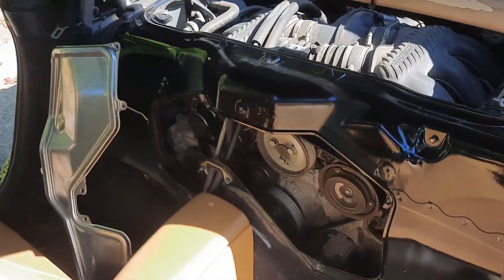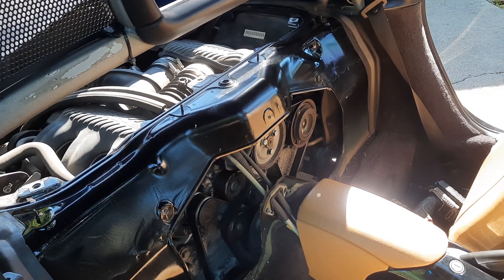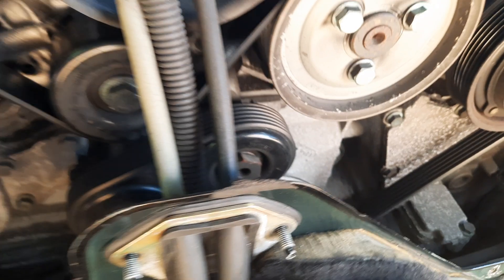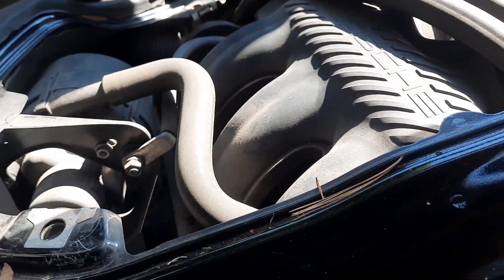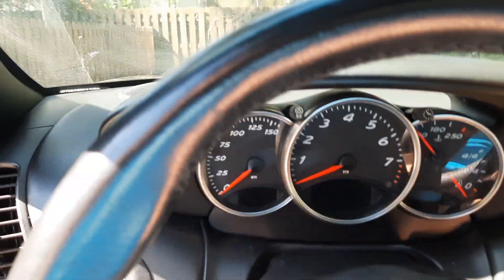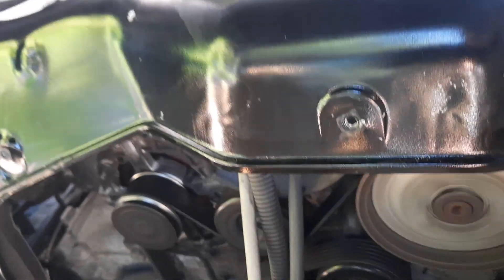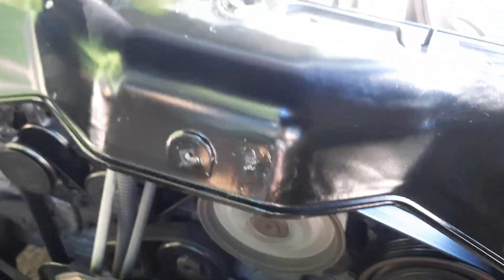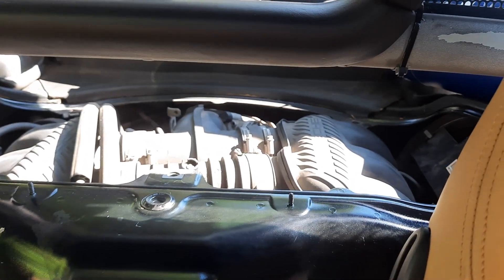2000 xaa 986 engine tour